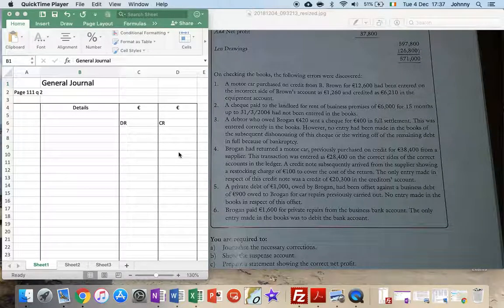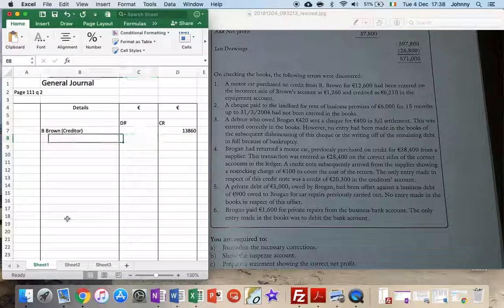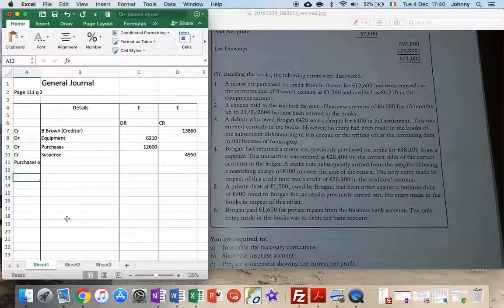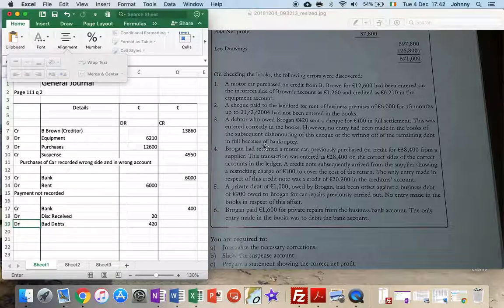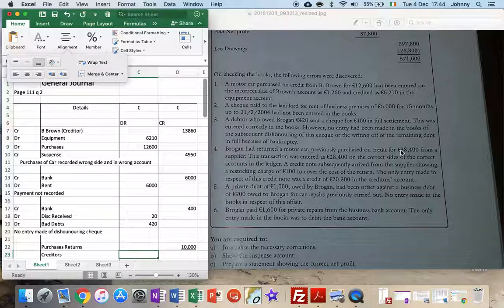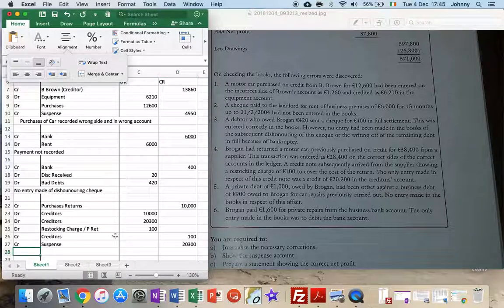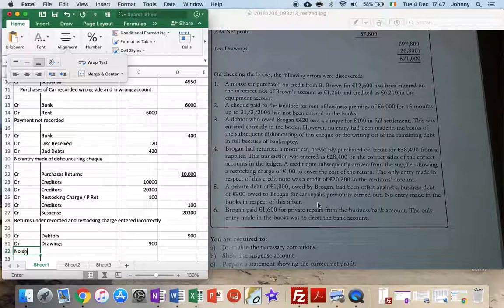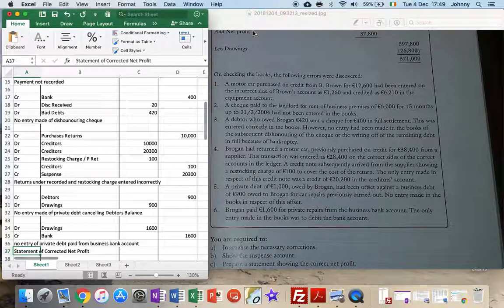LC Suspense Q2 part 1